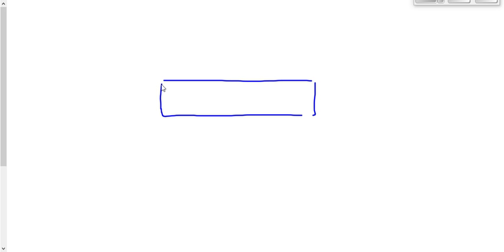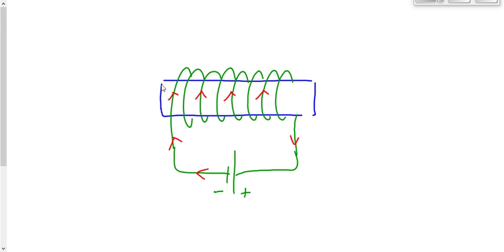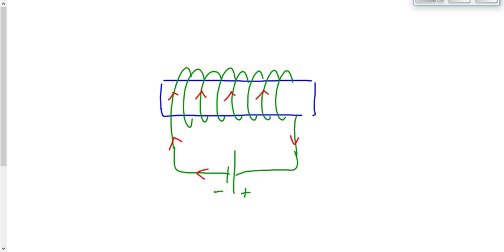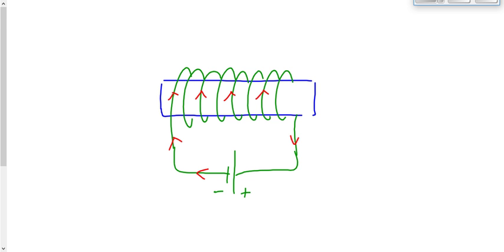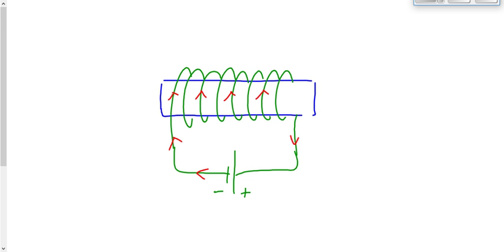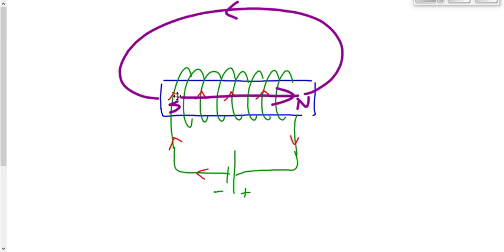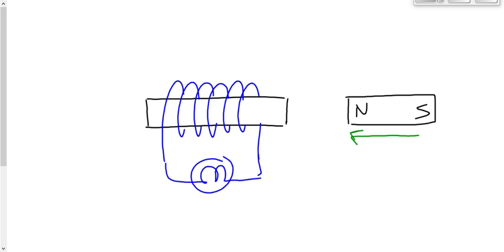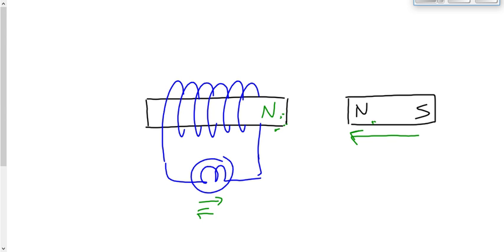(305-P3016F) Coil Rule for Solenoids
Description of the coil rule that is used to find the polarity of solenoids.